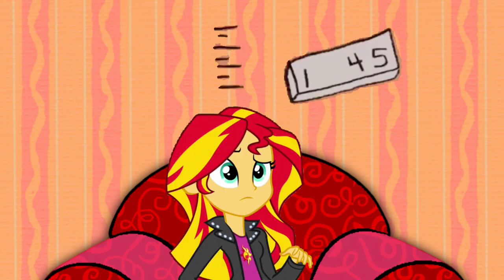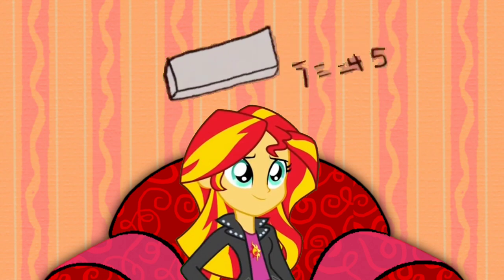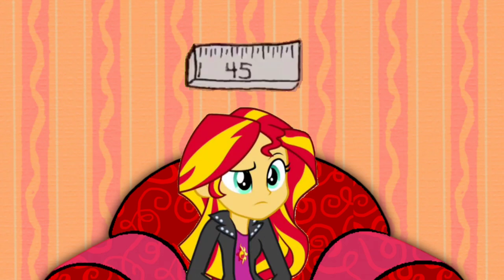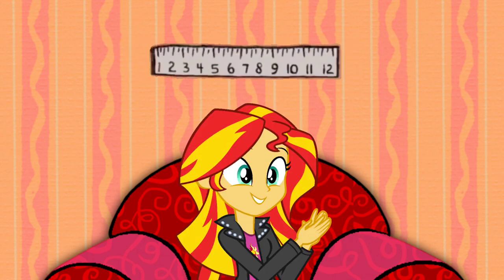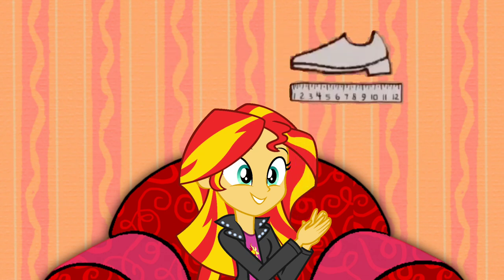Blue's Clues and Sunset Shimmer: Thinking Time (Playing Store)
Answer: A ruler

Credit to 15.ai for Sunset Shimmer's Voice, Ben Casey, RoccoTheBlue'sClues&OtherShowsFanatic3000, Jordan Gwartney, Botchan-MLP, ToonAlexSora007, YTPinkePie2, rupahrusyaidi, PascalMulokozi2 and Other Vector Artists